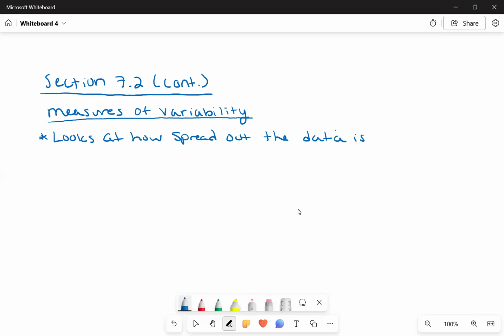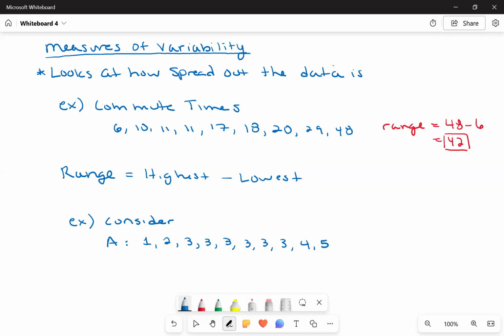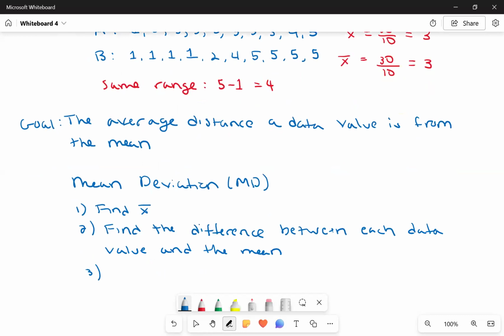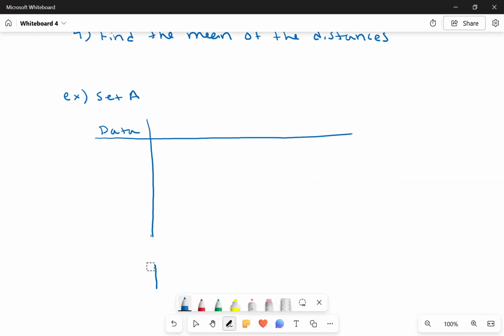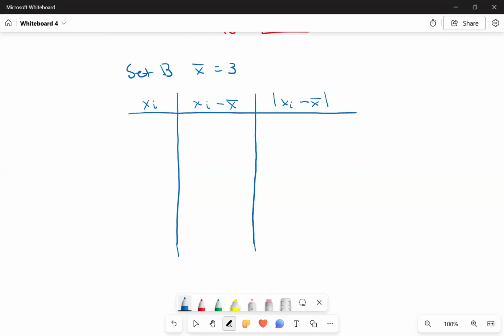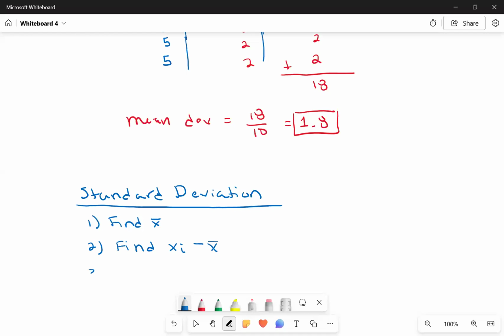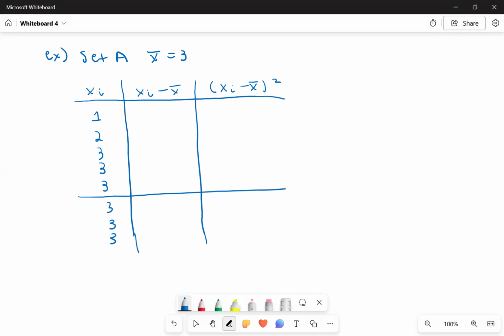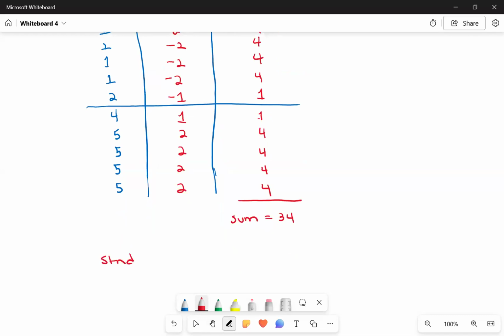Measures of Variability